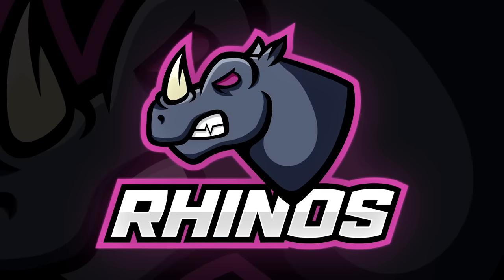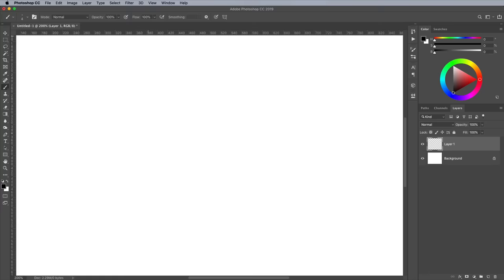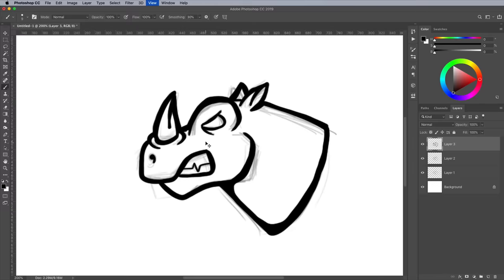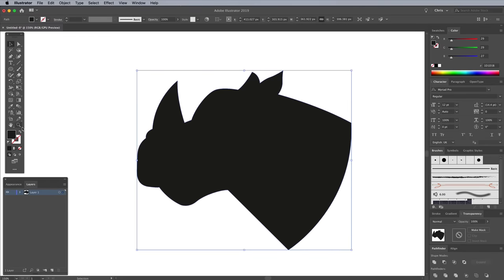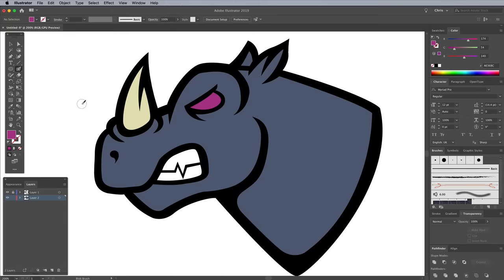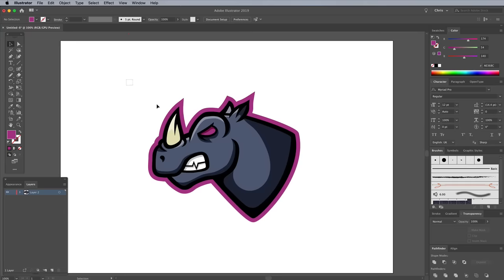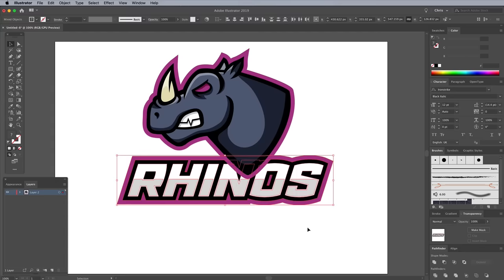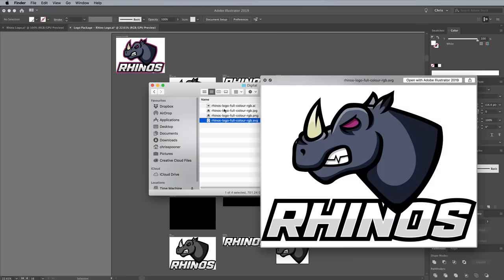How To Create a Vector eSports Logo Design in Illustrator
In today's Adobe Illustrator tutorial I'm going to take you through the process of creating a bold eSports style logo with a mascot graphic, from the initial sketch right through to the final vector logo art. eSports logos are a continuation of the style of American football, baseball and hockey team branding that incorporate mascot illustration with strong type and vibrant colours.
The artwork I'll be creating in this guide is for a fictional team named Rhinos, featuring a stylised illustration of a mean looking rhino character.
I'll show you how to produce the initial sketch in Photoshop, then we'll transfer the concept over to Illustrator to develop the logo into vector graphics.